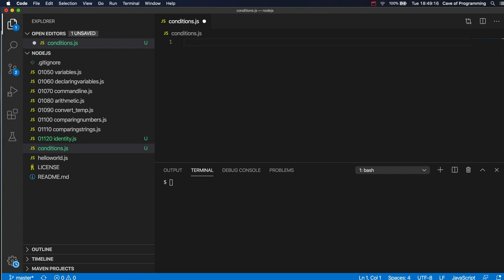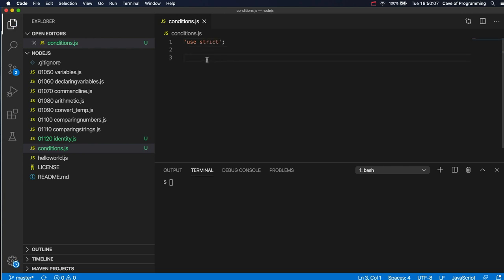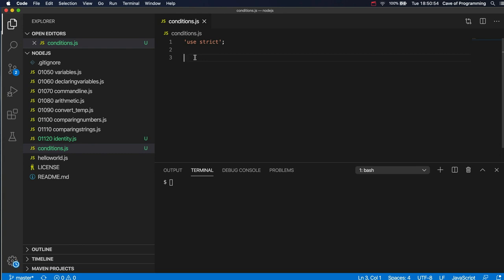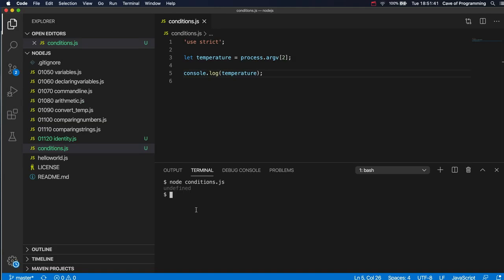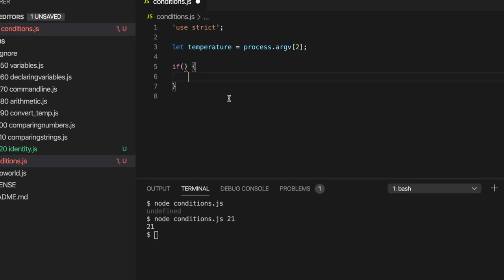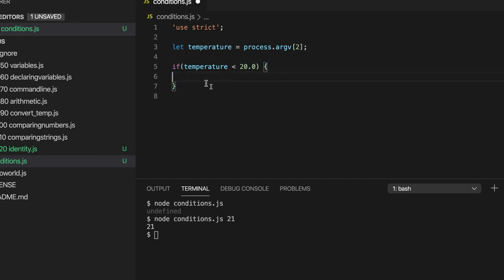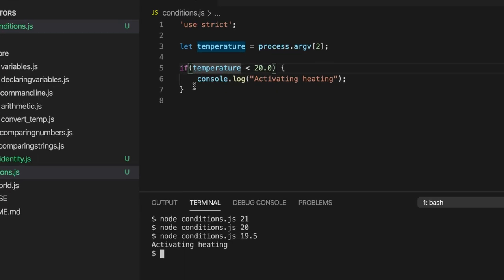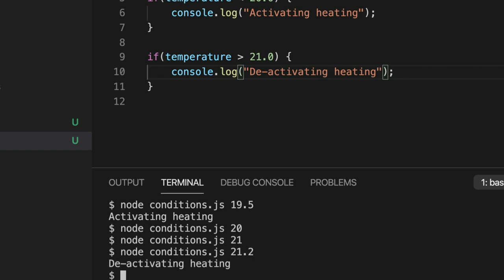The If Statement: Javascript and NodeJS for Complete Beginners 014